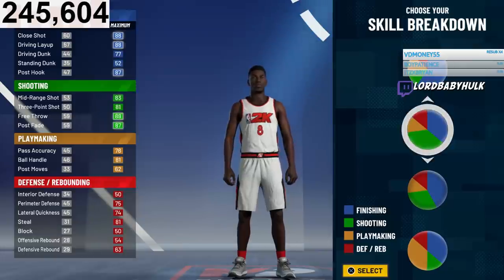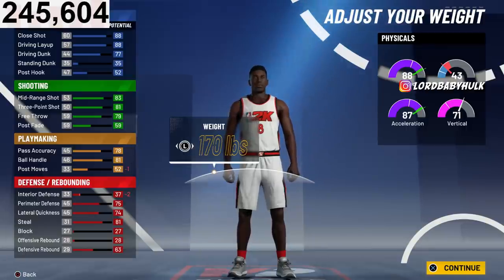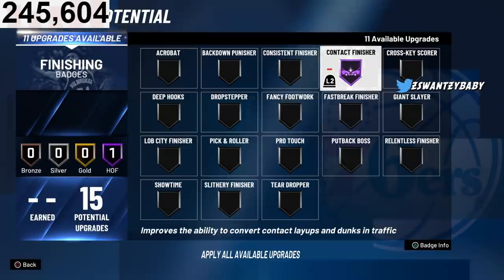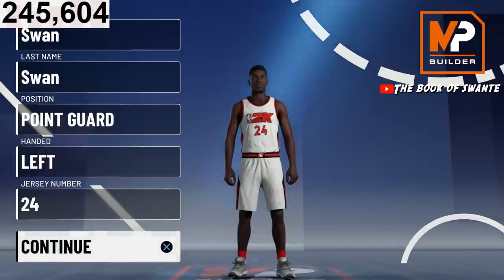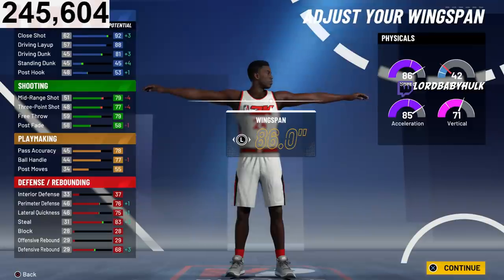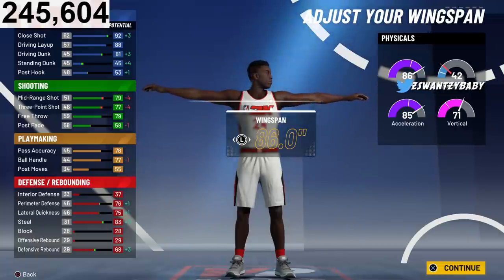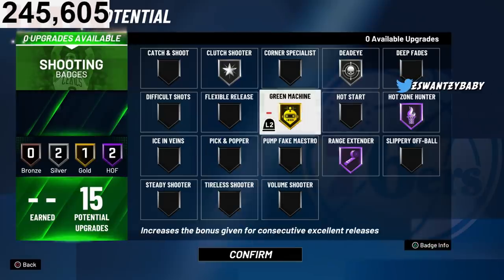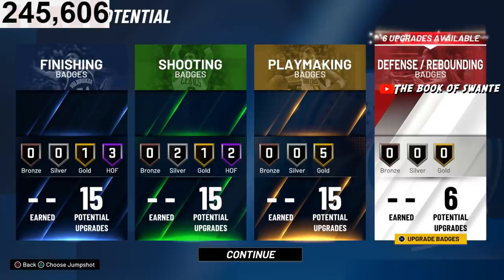MY NEW BUILD IS A DEMIGOD ON NBA 2K21 | OFFENSIVE THREAT WITH HOF CONTACT DUNKS & HOF SHOOTING!!!